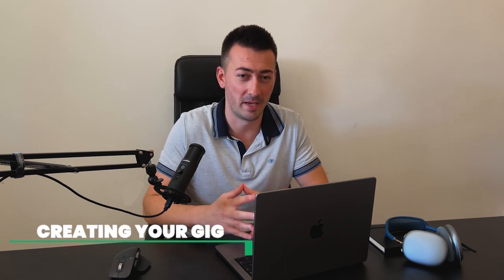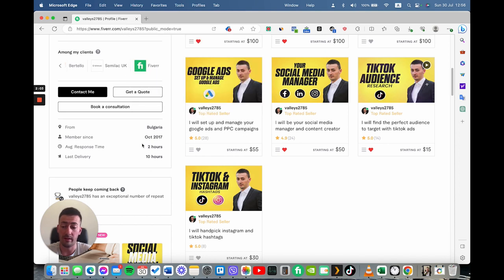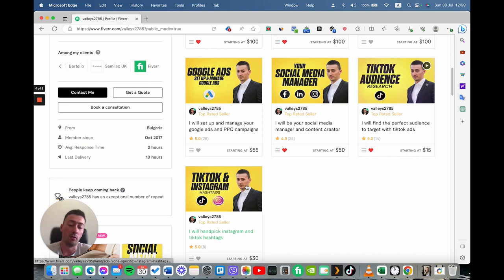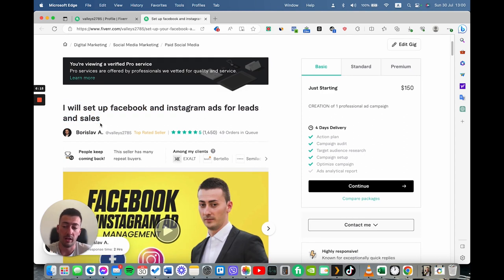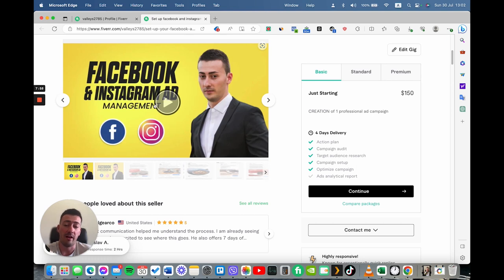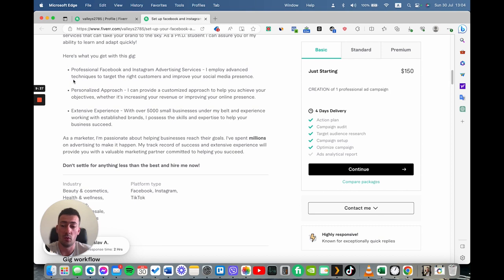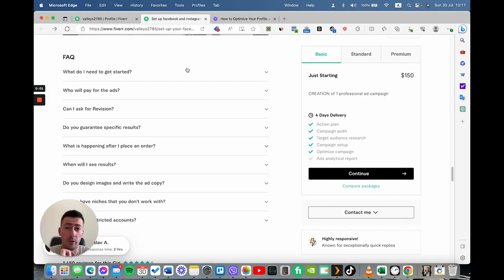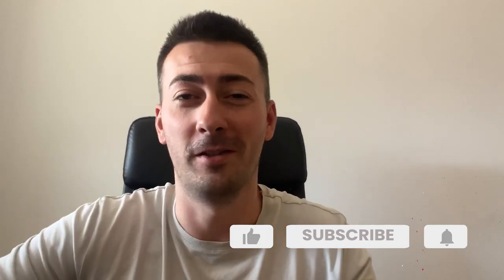Unlock IMMEDIATE Orders on Fiverr with This PRO's Secrets to Optimizing Your Gigs | 2023 Tutorial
Welcome to my brand new YouTube channel! I'm Borislav, a PRO and Top-Rated Seller on Fiverr with more than 6000 successful projects under my belt. With six years of experience and over $600,000 in earnings from Fiverr alone, I've learned a thing or two about optimizing gigs for maximum visibility and orders!

In this 13-minute tutorial, I will unravel my PRO secrets to creating the PERFECT Fiverr gig from scratch that can get you orders ALMOST IMMEDIATELY. Not just that, if your gig shines bright enough, Fiverr might even award you the coveted "Rising Talent" badge – and trust me, orders will flow in like a torrent. 🌊

But here's the catch – success on Fiverr isn't just about making your gig look professional. You need to be authentic, unique, and find those hidden gaps in the market that other sellers are missing. This video will take you on a step-by-step journey to discover your unique selling proposition, conduct effective market research, and finally, create and optimize your gig for stellar results.

Get ready to UNLOCK IMMEDIATE ORDERS on Fiverr - let's jump right in!